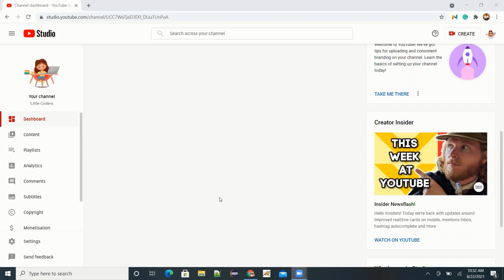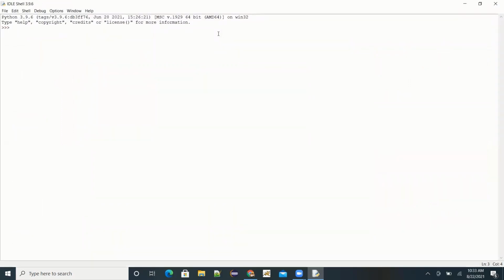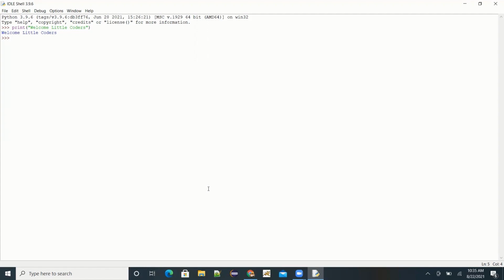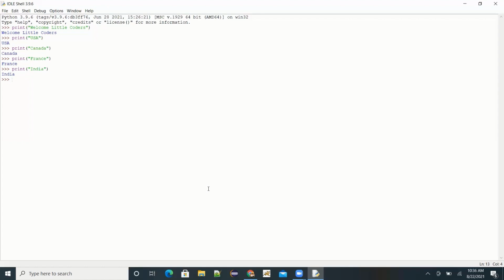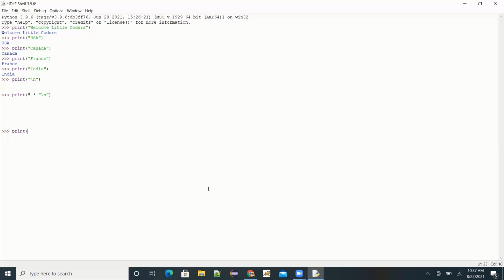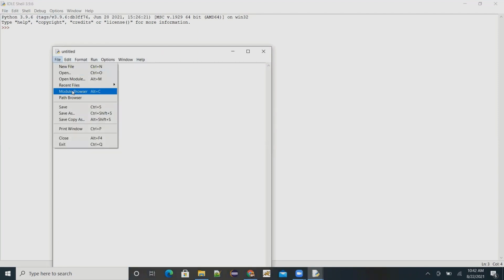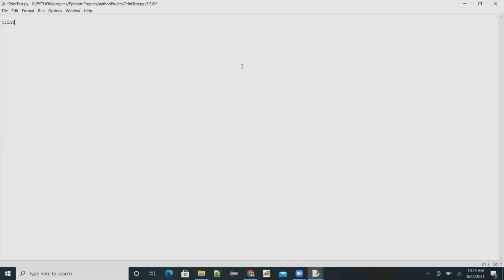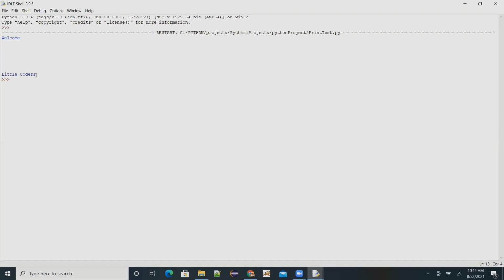Learn the Python Print Function | Beginner Tutorial | CODEwithROY | CH39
Welcome to Build AI Agents with Python – Episode 3, where we learn one of the most important Python basics for every beginner: the Python print() function.

In this tutorial, you will understand how the print() function in Python works, why it is essential for programming, and how it is used in real-world AI agent development. Since every AI project begins with strong Python fundamentals, mastering print statements is an important first step before moving into advanced automation and intelligent systems.

🔹 In this video, you will learn:

What the Python print() function does

How to display text and variables in Python

How to print multiple values

Common beginner mistakes with print statements

Why print is important in AI agent debugging

This series is designed for beginners who want to build AI agents using Python, step by step, from fundamentals to advanced AI development.

Whether you are new to coding, learning Python in 2026, or preparing for AI projects, this tutorial will help you build a strong foundation.

📌 Series: Build AI Agents with Python
📌 Episode 3: Python Print Function for Beginners

Python variables

Functions

APIs for AI agents